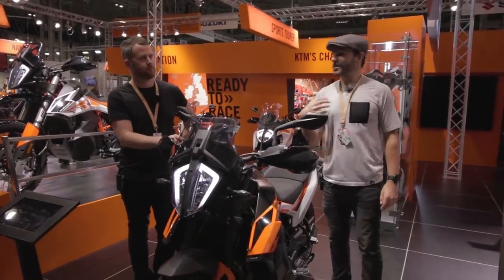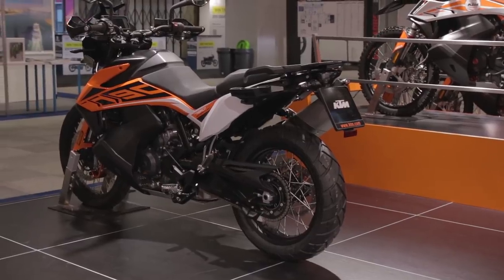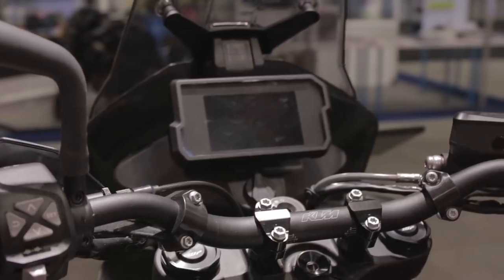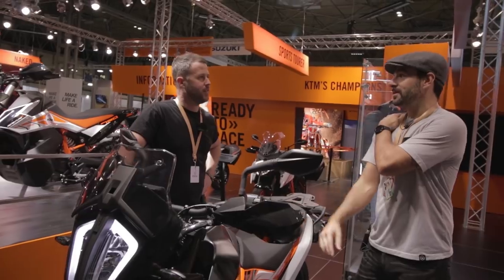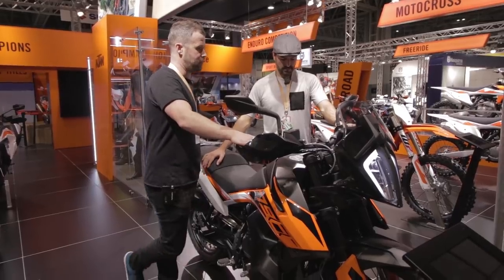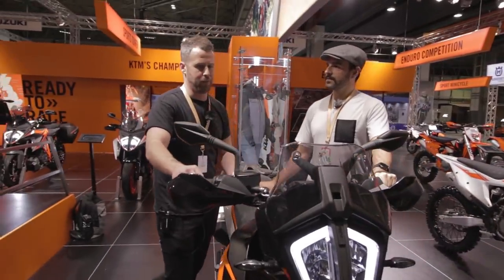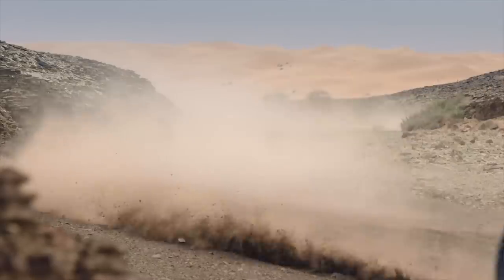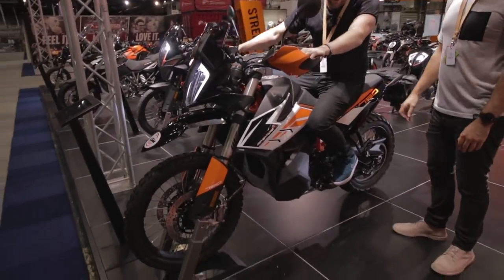KTM 790 Adventure first look review from KNOX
Check out the hotly anticipated KTM 790 adventure and ktm 790 adventure R motorcycles being shown for the first time in a production capacity at Motorcycle Live this week.

KTM really listened to their customers with this one, a super capable adventure bike able to tackle everything you can throw at it both on road and off road in a lighter guise than some of the bigger machines offered in the KTM range from the 1090 and 1290 alternatives.

Thanks,

Aaron, KNOX.

SPECS For the KTM 790 adventure are as below:

ENGINE TYPE: 2-cylinder, 4-stroke, DOHC Parallel twin
DISPLACEMENT: 799 cc
BORE / STROKE: 88 / 65.7 mm
POWER: 95 hp (70 kW) @ 8,000 rpm
TORQUE: 64.9 ft-lbs (88 Nm) @ 6,600 rpm
PRICE - Approx £12,000 tbc.